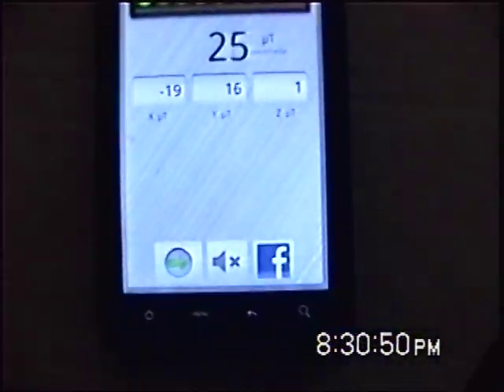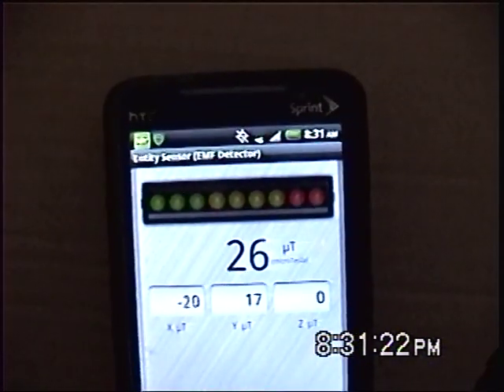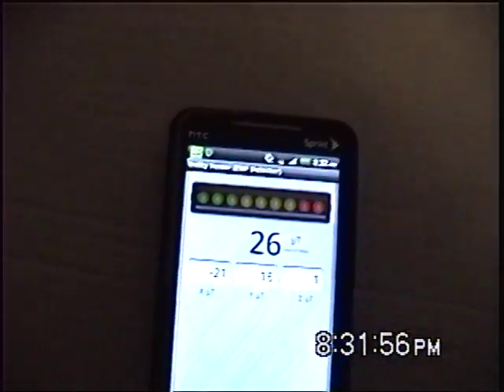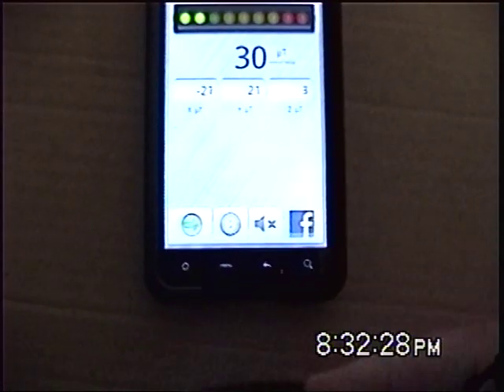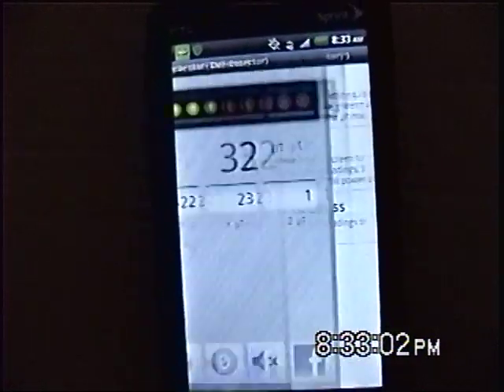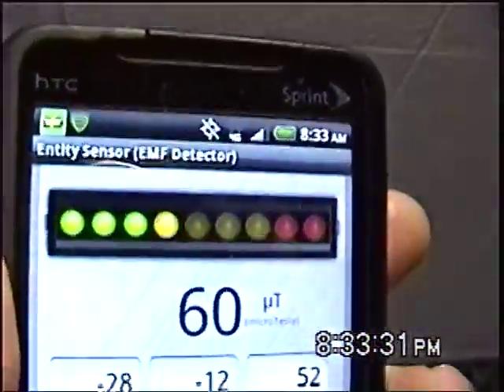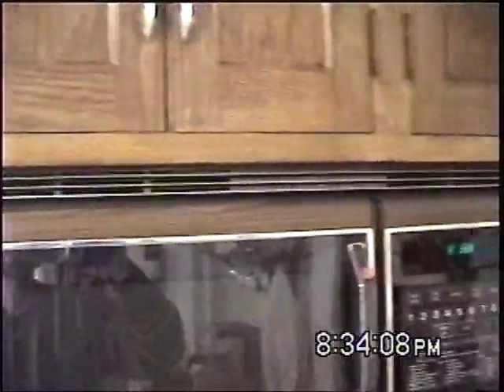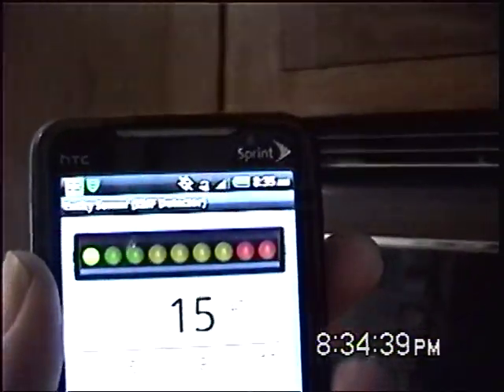Entity Sensor EMF detector app for Android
Eric demonstrates the Entity Sensor app for Android based smart phones.